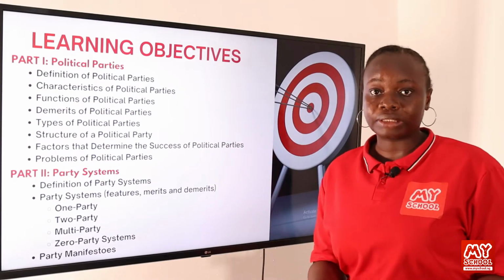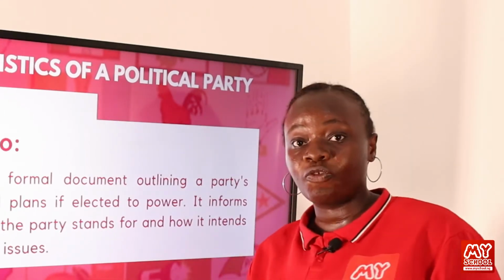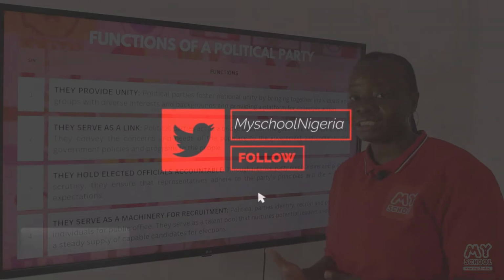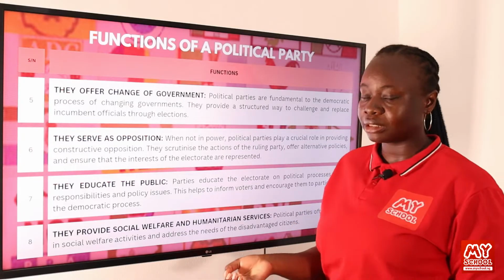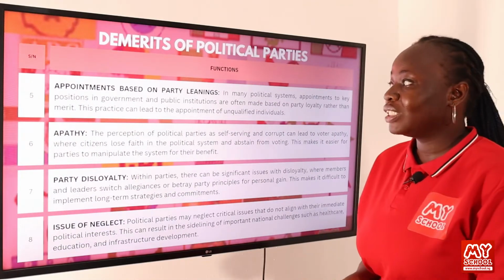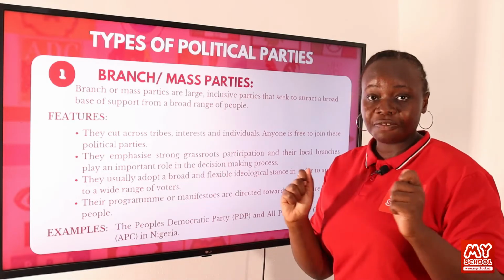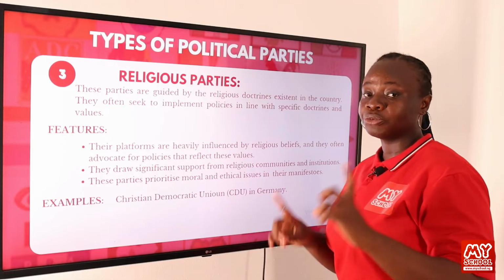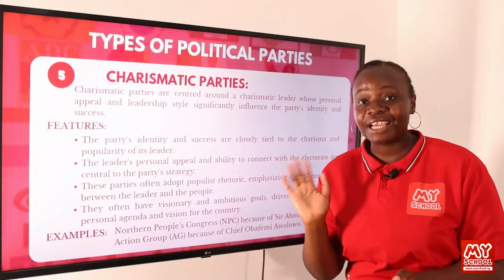Understanding Political Parties and Party Systems: One-Party, Two-Party, Multi-Party and More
In this video, we will explore the concepts: "Political Parties & Party Systems". The following is a list of items discussed in this lesson: 1. Definition of Political Parties
2. Characteristics of Political Parties
3. Functions of Political Parties
4. Demerits of Political Parties
5. Types of Political Parties
6. Structure of a Political Party
7. Factors that Determine the Success of Political Parties
8. Problems of Political Parties 9. Definition of Party Systems
10. Party Systems (features, merits and demerits) - One-Party, Two-Party, Multi-Party, Zero-Party Systems
11. Party Manifestoes.
Then, we are going to examine some standard JAMB & WAEC past questions to solidify our understanding of the concepts discussed in the lesson.